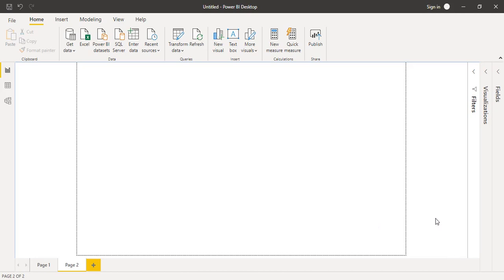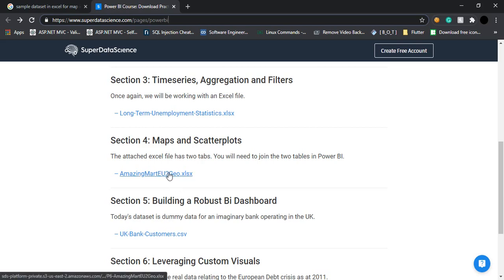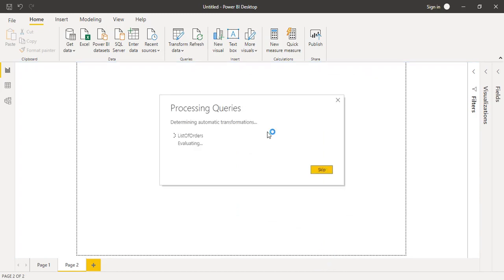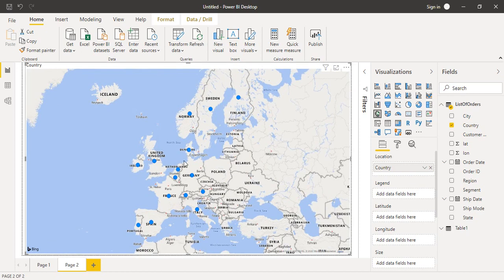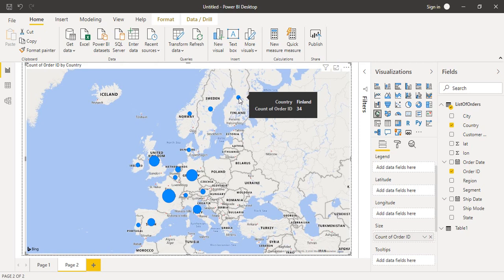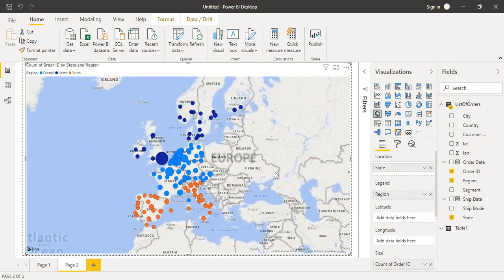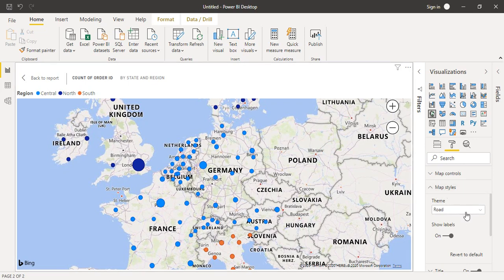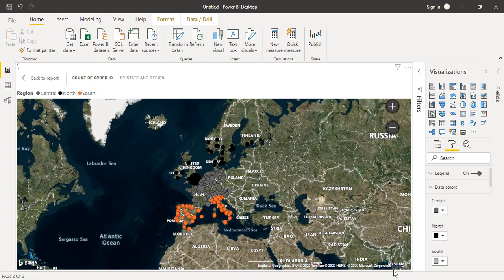How to Create the Maps in Power BI?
In this Power BI video, we will learn how to represent the data in a Map using Power BI. For this purpose a data that contains the columns such as a State, Province, Country, City, ZIP Code/Postal Code, etc. must be preesent in the database.